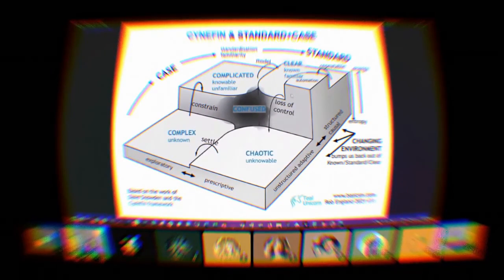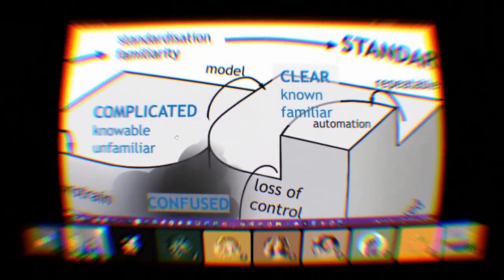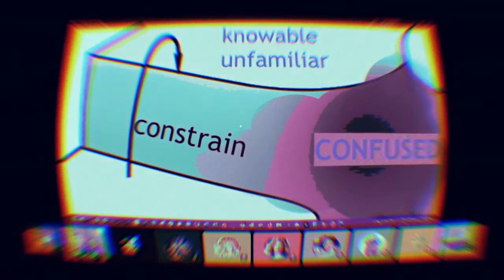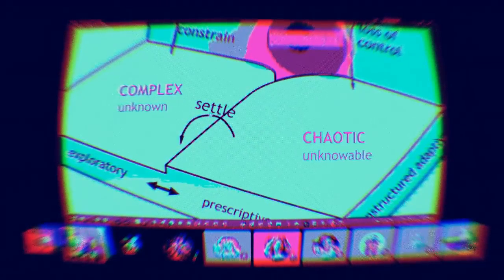TE Consilience Library Creative Flow_001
Imaginarium Jam Session on a usable prototype of the library that enables participants to experience the value of connection, transdisciplinary and novelty.

A more regenerative structure that enables us to connect deeper with ourselves with each other.